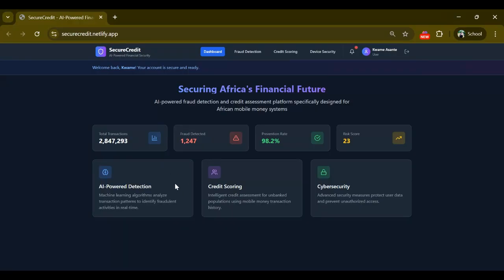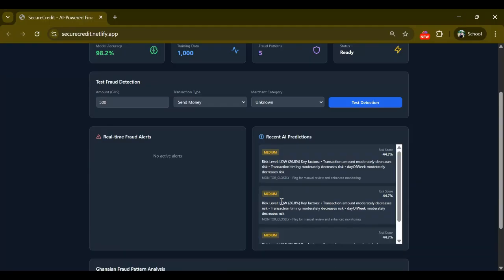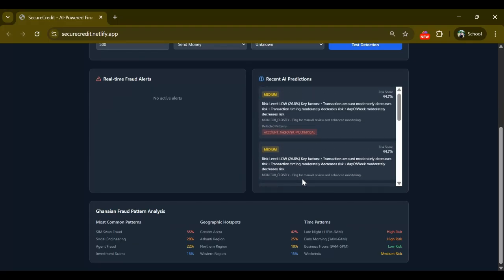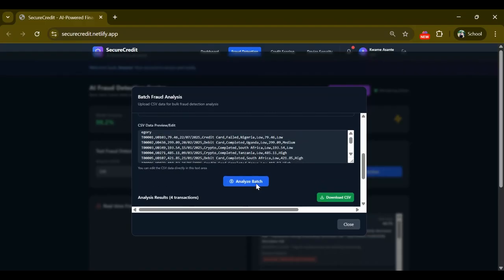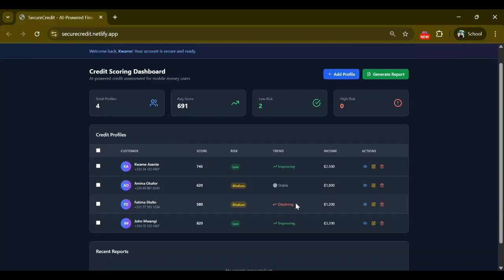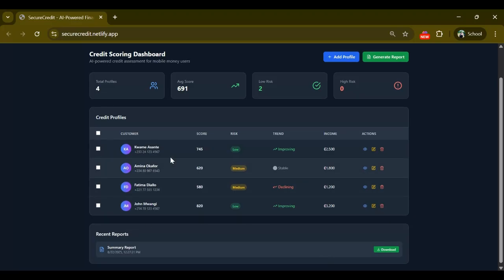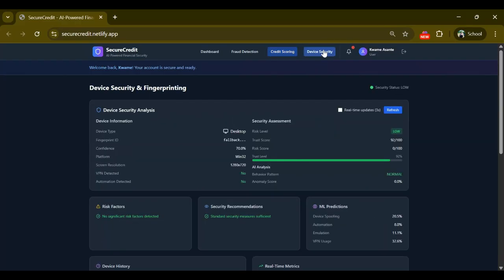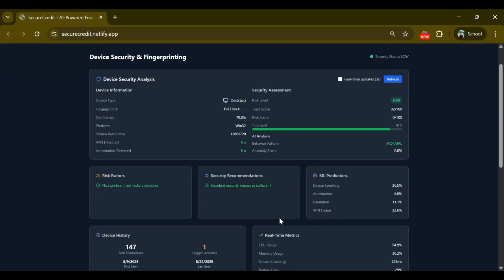Secure Credit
SecureCredit - AI-Powered Financial Security for Africa